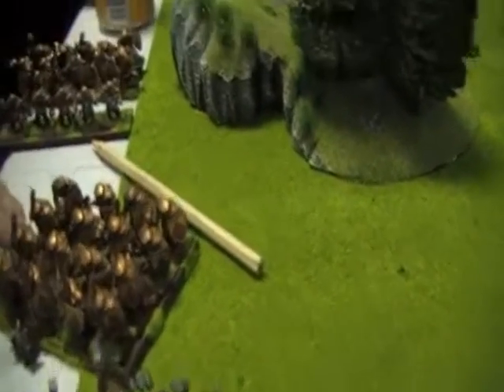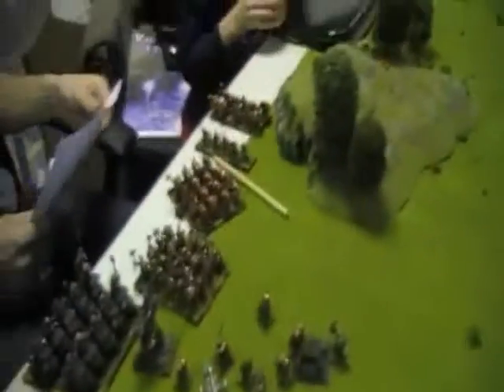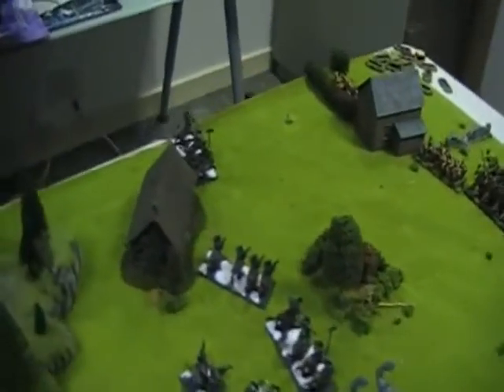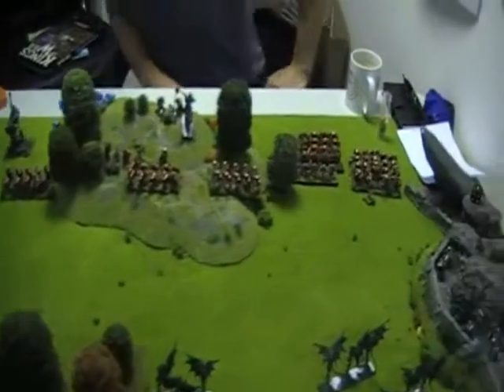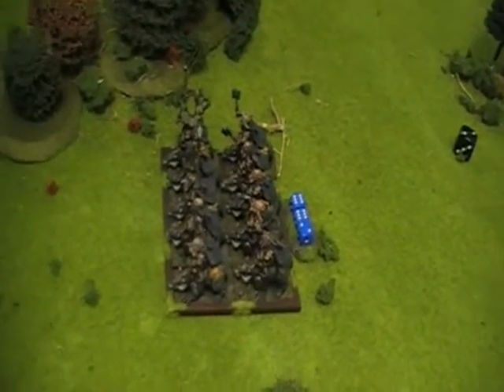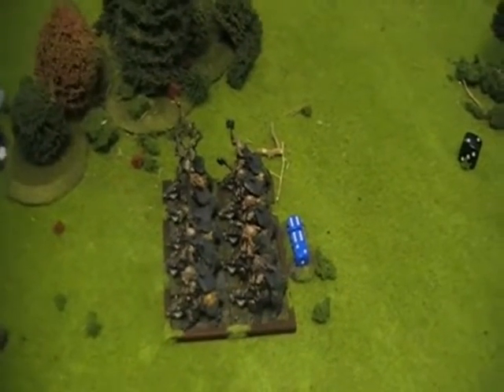Kings of War Game War of the Beard February 1st 2014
So this is the complete report of the day.
Battle between Dwarfs and Abyssal Dwarfs up at Mantic HQ with Ronnie Renton and Pathfinder Chris (Chris Nicholls. Me).
A fantastic day.